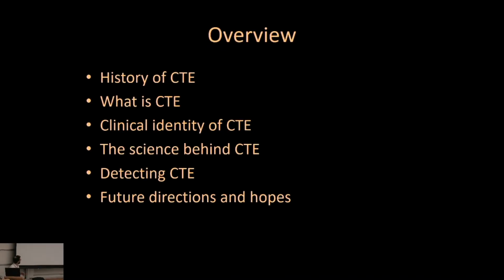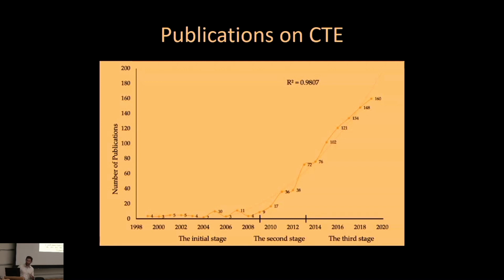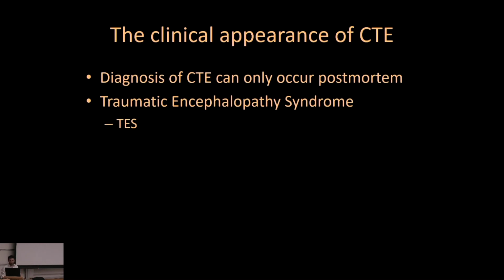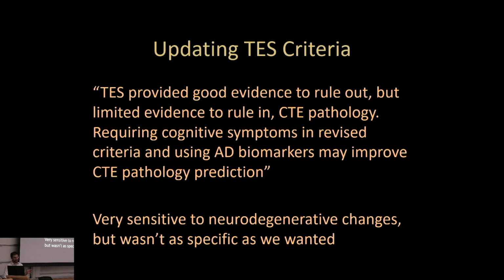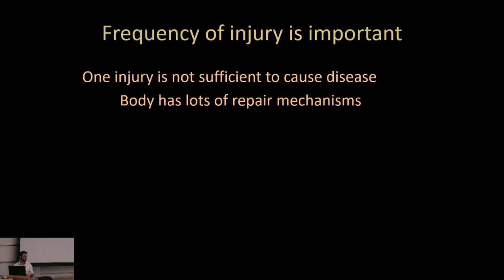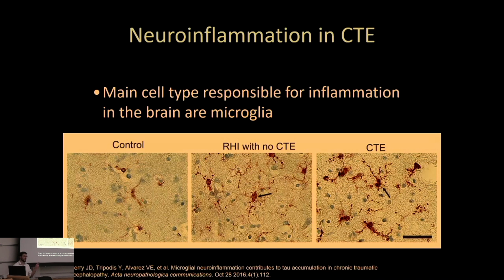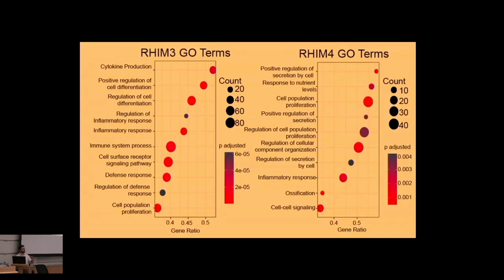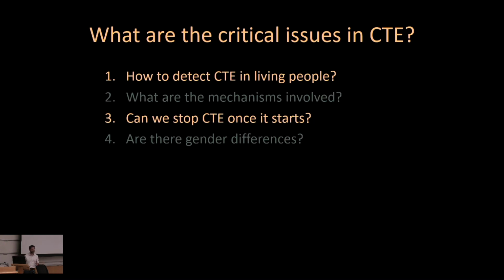CTE: A General Overview & Update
Enjoy this illuminating presentation in the Boston University Human Physiology Program's Research Seminar Series as Dr. Jon Cherry, a distinguished researcher at Boston University's Medical School and CTE Center, explores "CTE: A General Overview & Update" in his lecture delivered on October 26, 2023. Chronic Traumatic Encephalopathy (CTE) takes center stage as Dr. Cherry, a prominent authority on the subject, provides a comprehensive overview of the condition and shares the latest research findings. This engaging talk is essential viewing for students, researchers, and enthusiasts interested in human physiology and neurodegenerative disorders. Gain valuable insights from Dr. Cherry's expertise and stay informed about the ever-evolving landscape of CTE research.